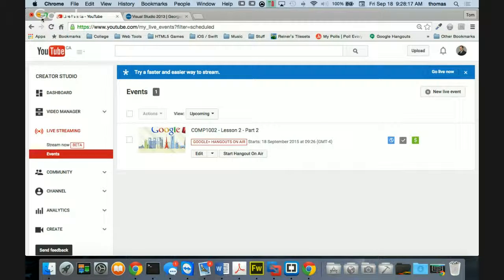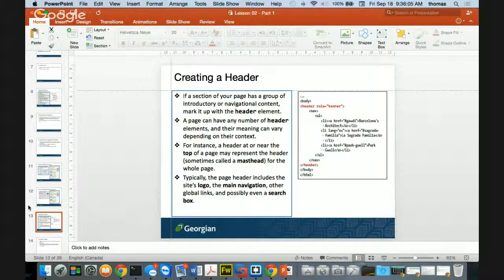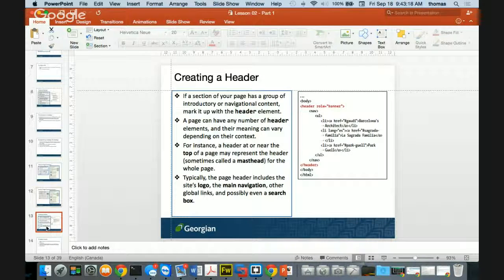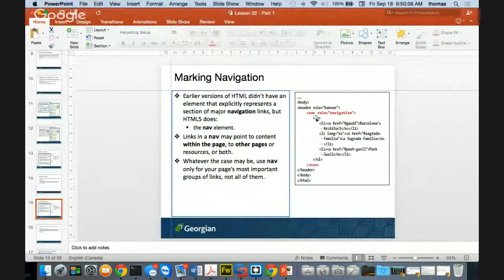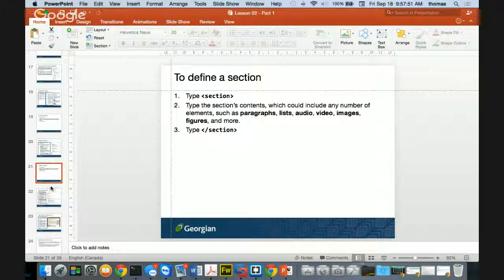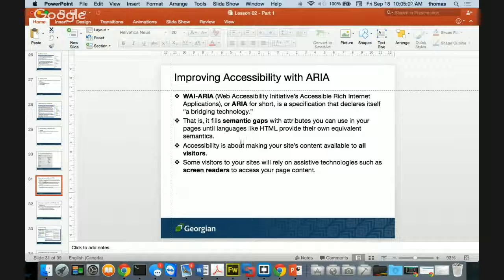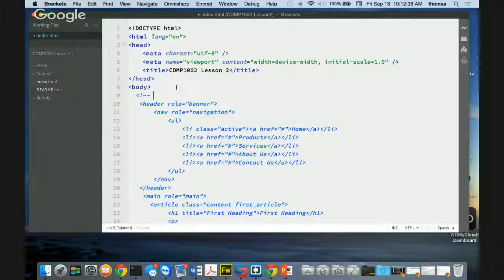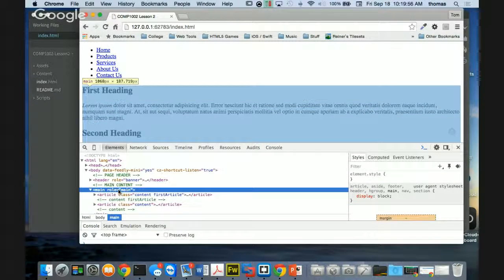COMP1002 - Lesson 2 - Part 2